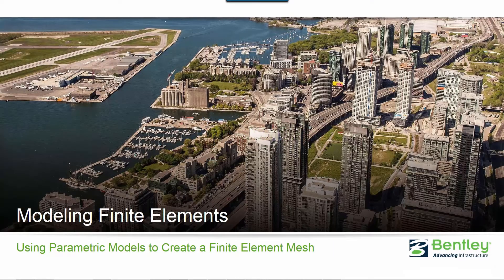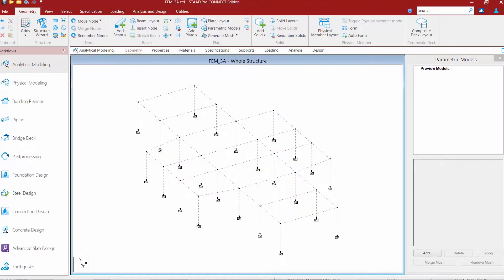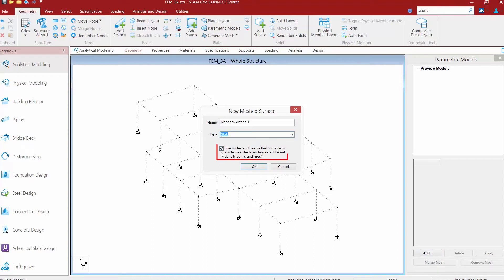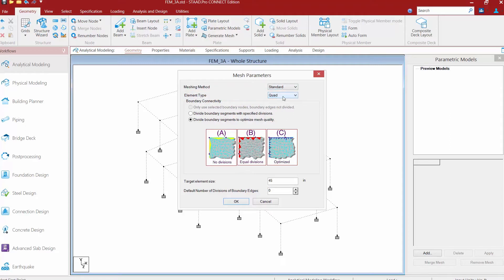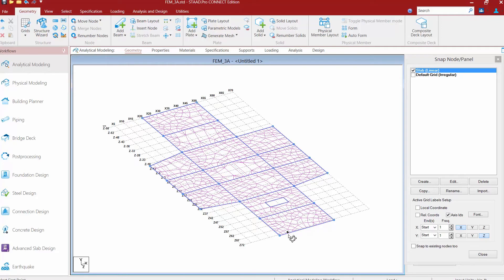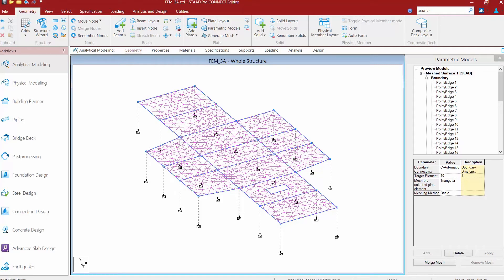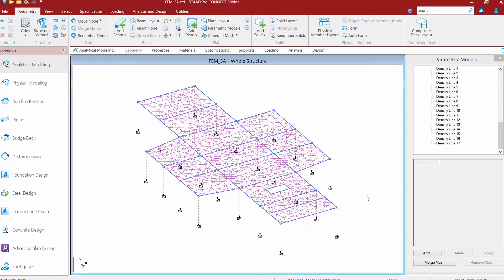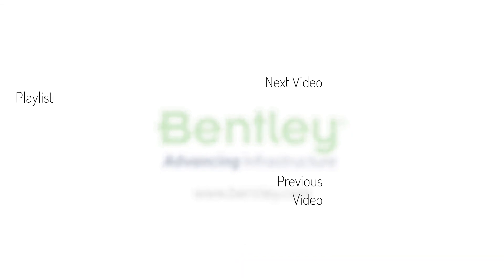Using Parametric Models in the STAAD.Pro Analytical Modeler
In this video, you will learn how to use parametric models to generate a finite element mesh in the STAAD.Pro Analytical Modeler.